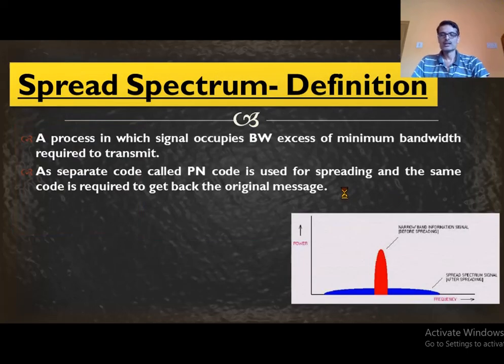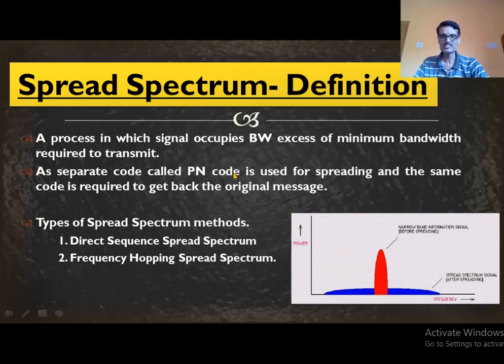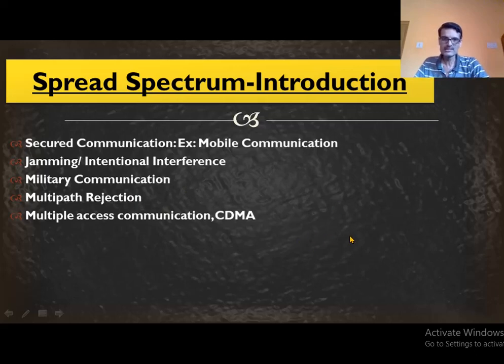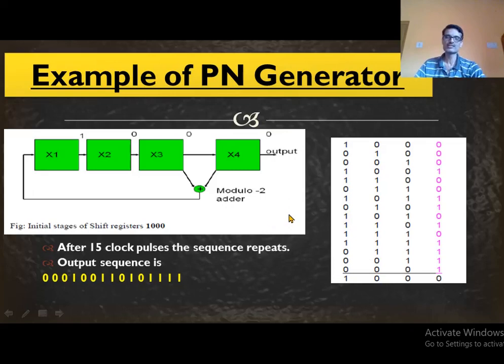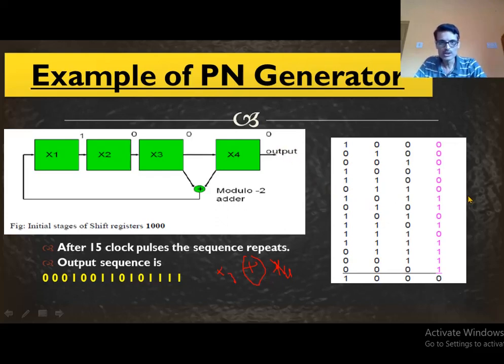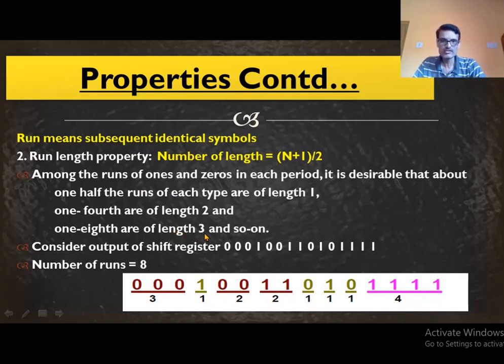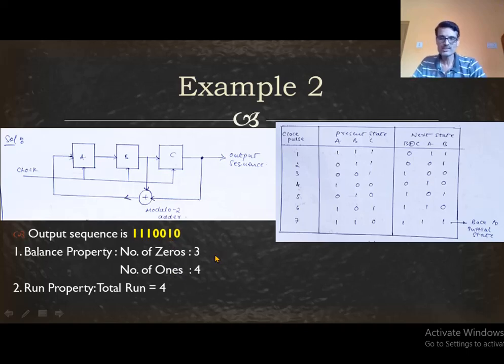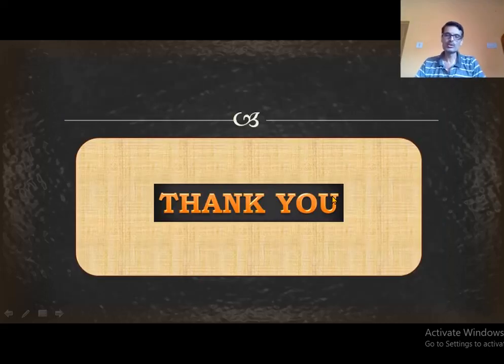SPREAD SPECTRUM AND PN SEQUENCE GENERATOR.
Hi Viewers,
I have created this video to explain the concepts of Spread Spectrum, Pseudo-Random Sequence generator, and its properties